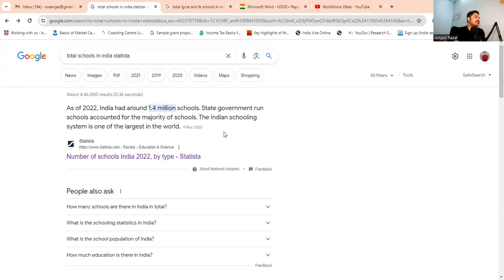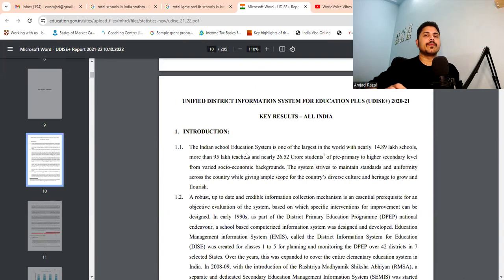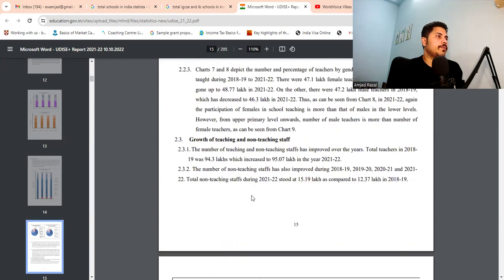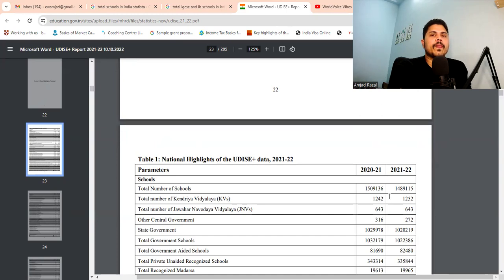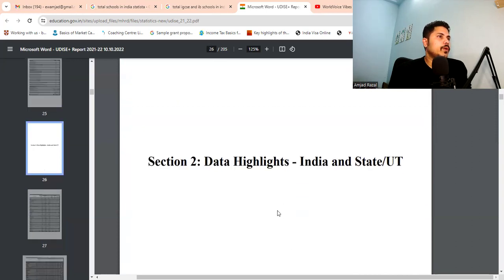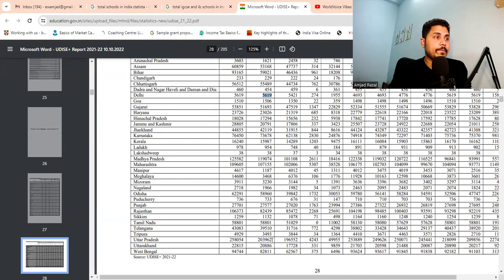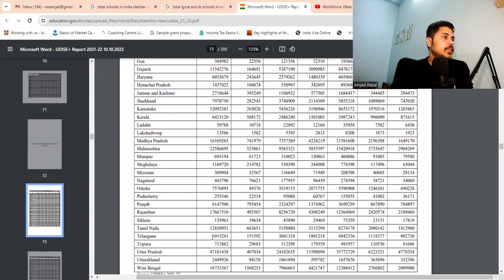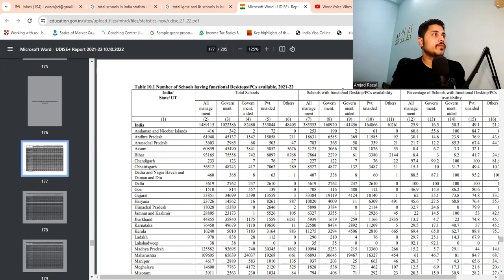Indian Education System l Data from UDISE 2021-22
Hello Viewers,

This video is about the education system in India. I have taken information from UDISE to put the exact figure of the number of schools in India, the number of students and teachers, and other facilities at all the schools.

This is an informative video, the effort is just to give you an overview of what's happening in India in terms of Education.